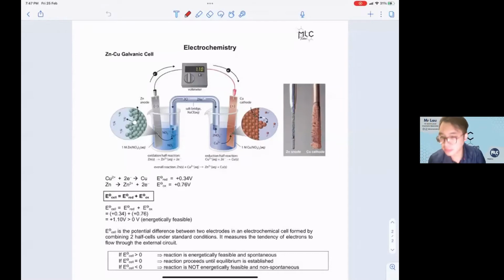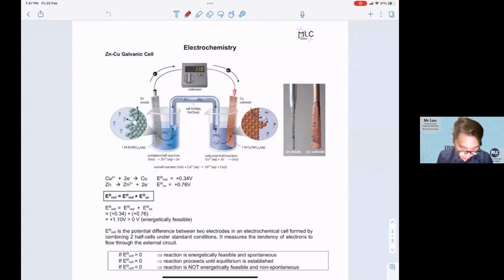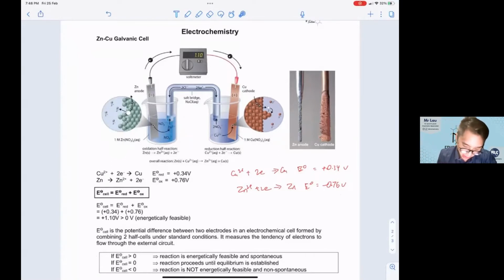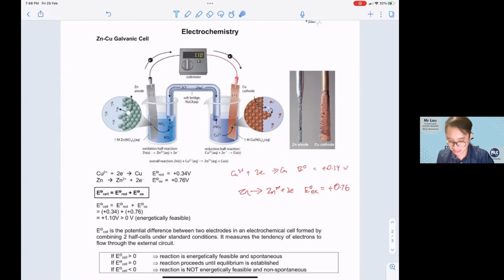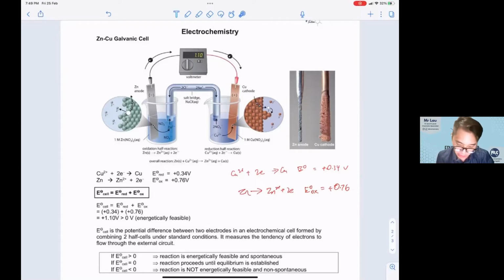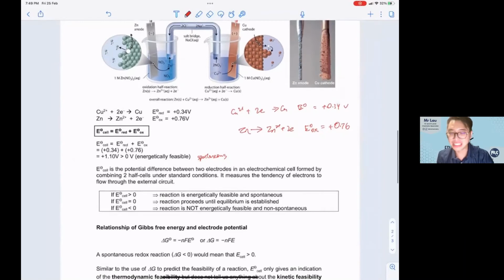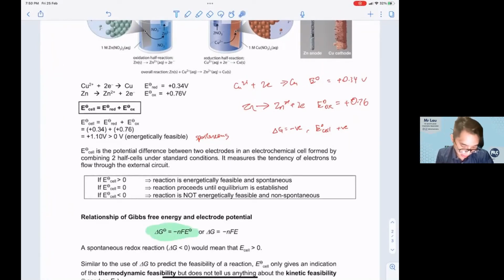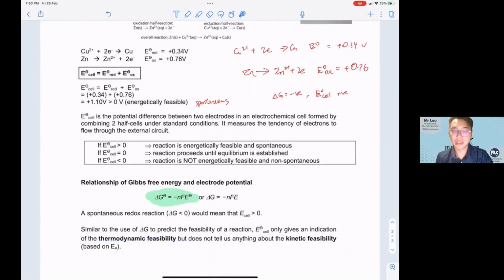64 Calculating Ecell